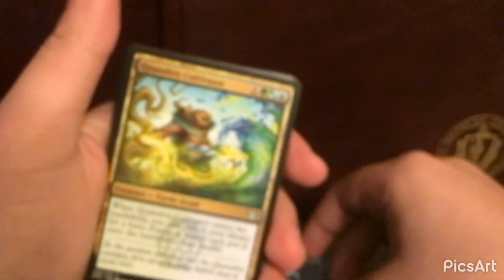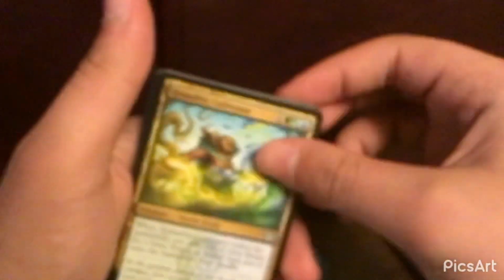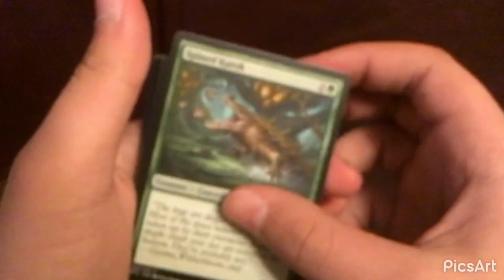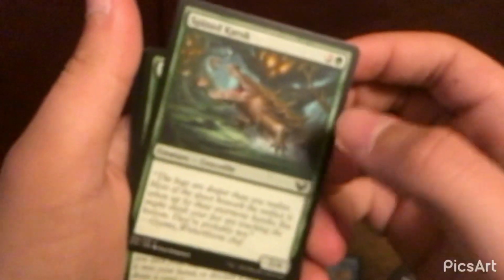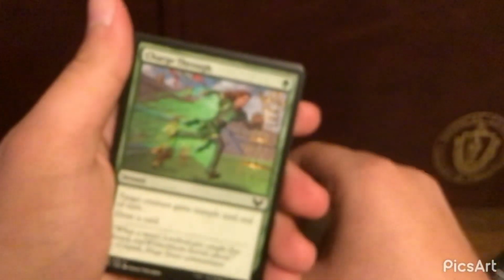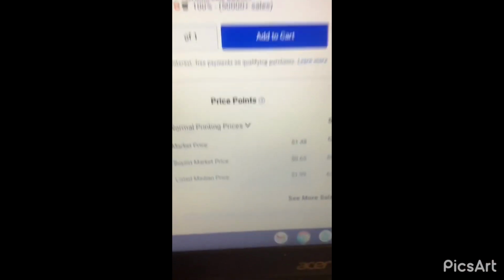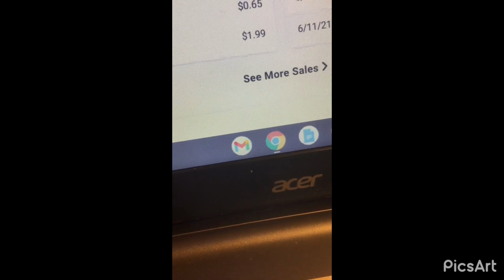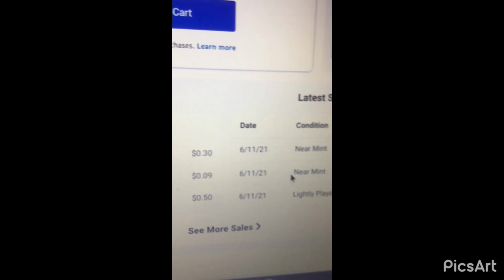Opening magic cards and reviewing a prebuilt deck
When I was pricing the audio was bad sorry about that